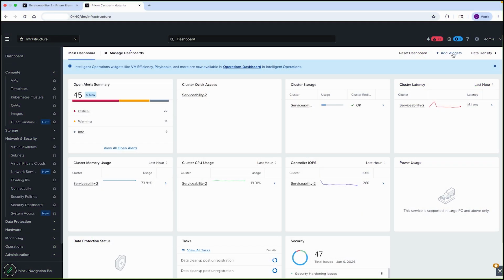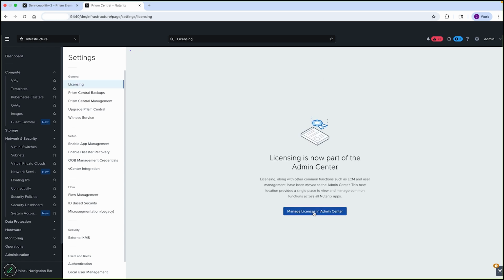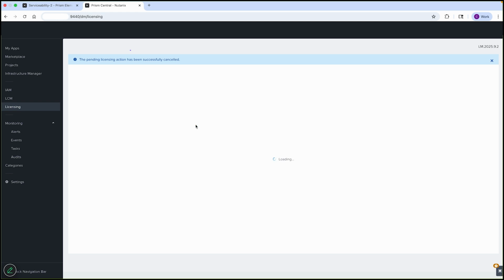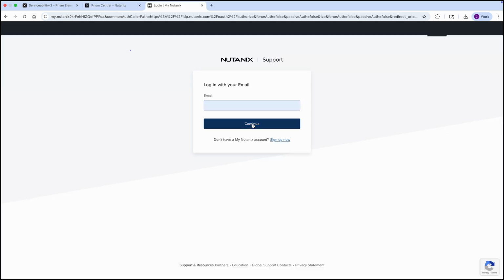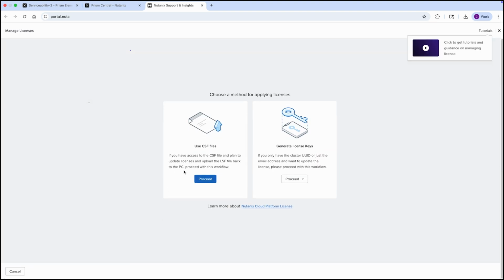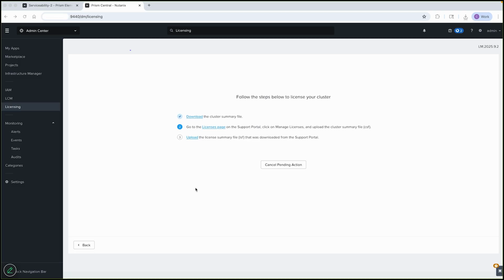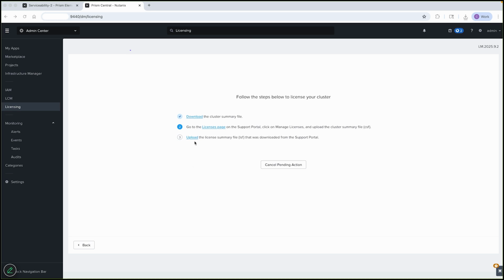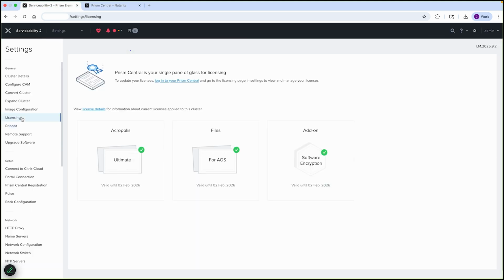How to License Nutanix Products: Technical Essentials: Nutanix University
Mandatory Licensing is the industry standard and is in keeping with legal compliance in many cases. Properly licensing your Nutanix products also safeguards against unknowingly running in an unsupported state and ensures continuous access to Nutanix Support. Here is how to license Prism Central and Prism Element at the same time.